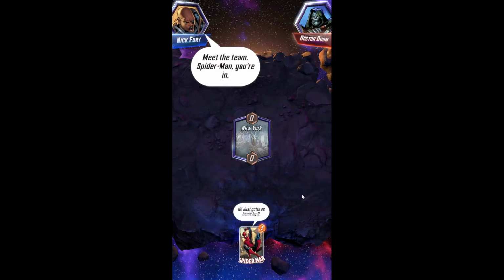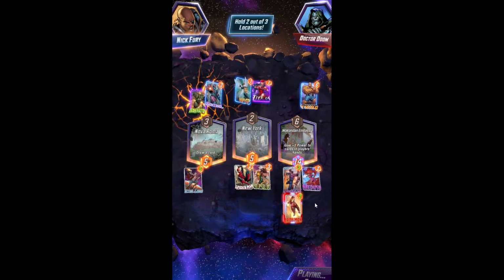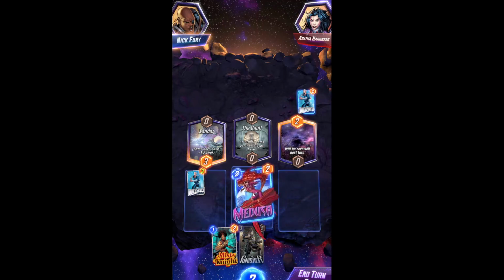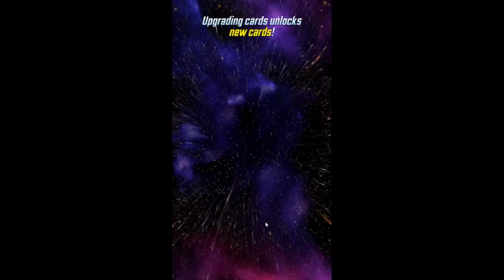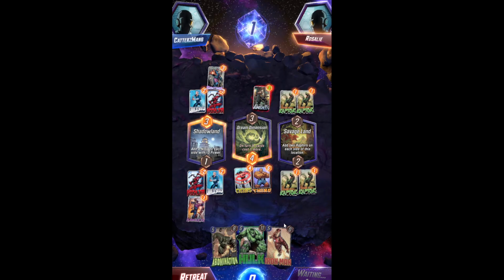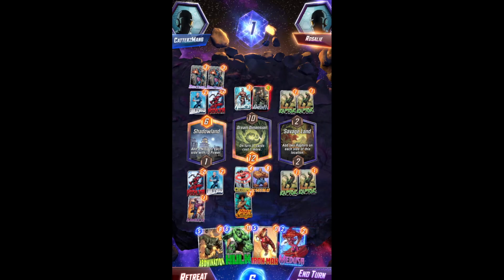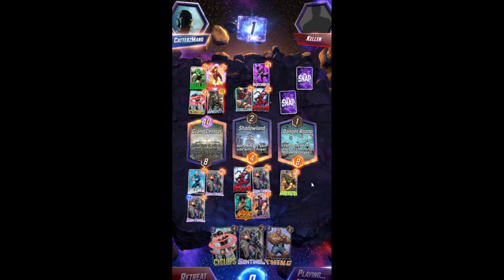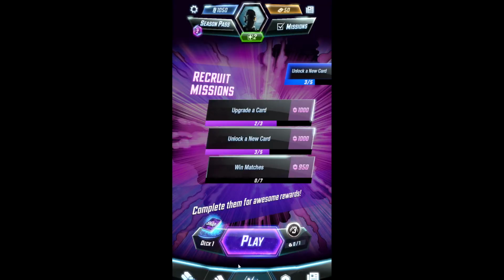Marvel Snap Tutorial & First Impressions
MARVEL SNAP unleashes the complete MARVEL multiverse into a fast-paced, adrenaline-pumping, strategic, card battler. Assemble your team from a limitless dream roster of heroes and villains, collect endless styles of card backs, and experience superpowered play—all in just three minutes